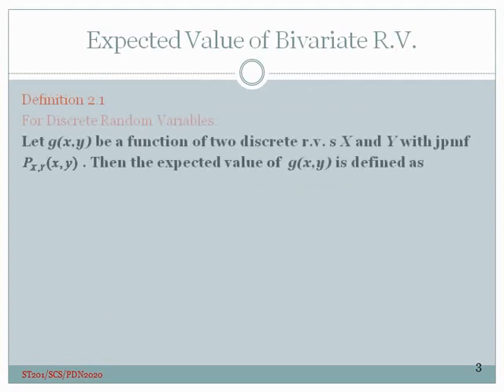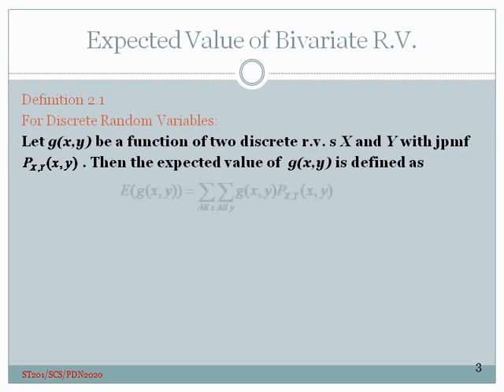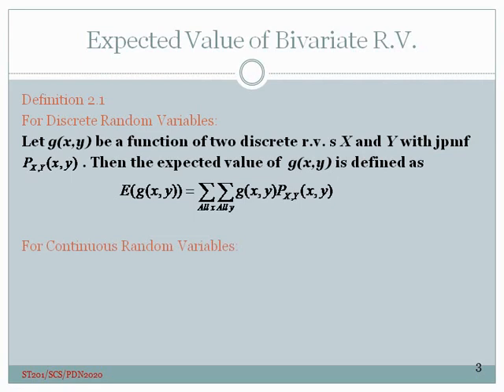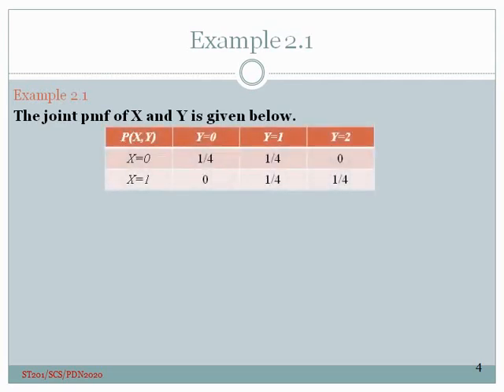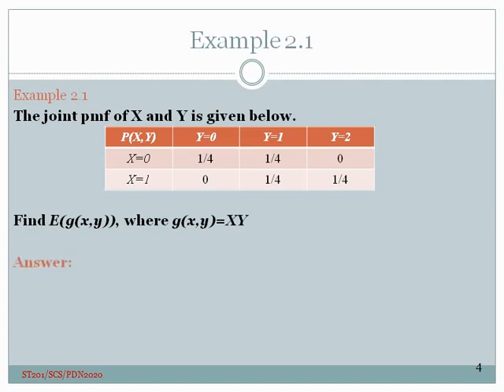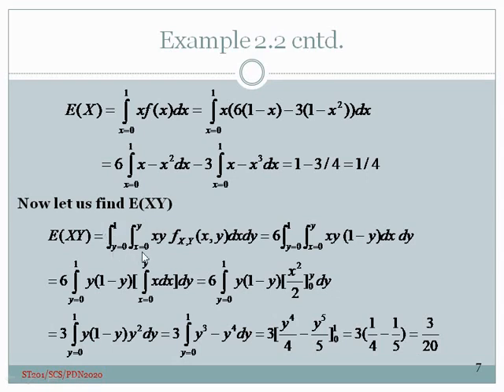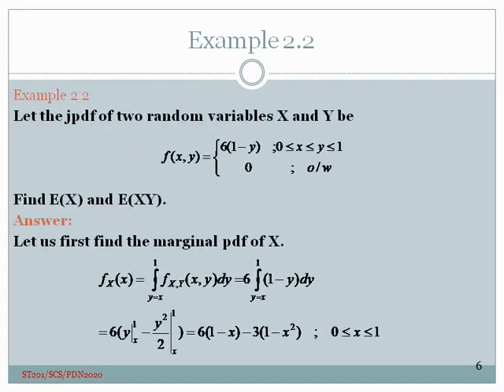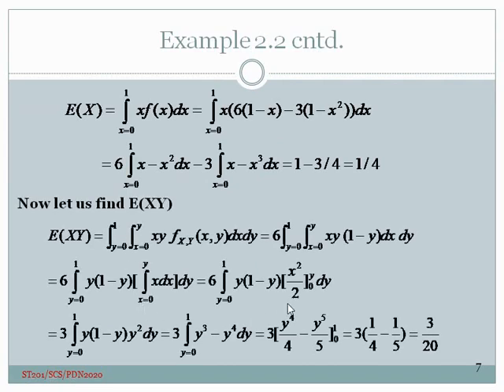ST 201 CH2 Lesson 1